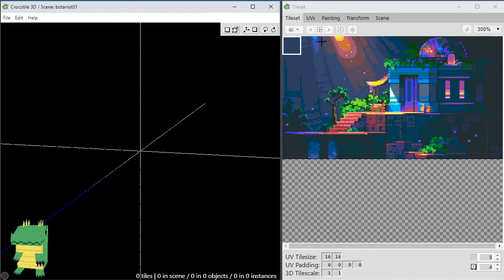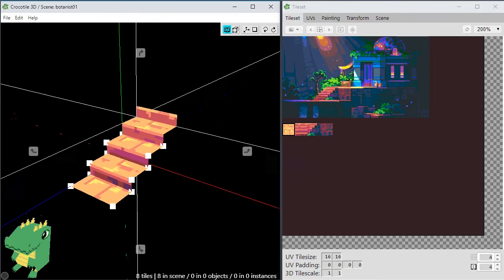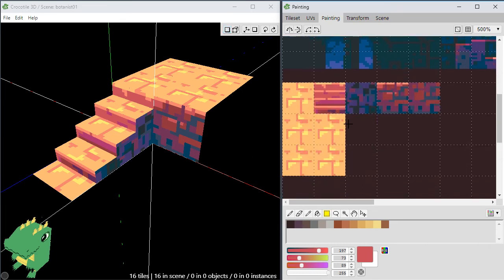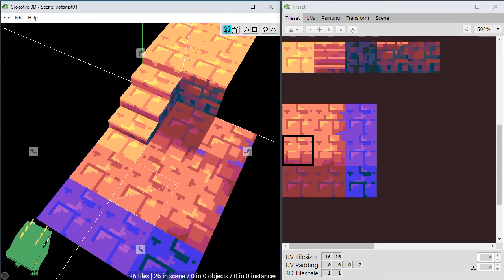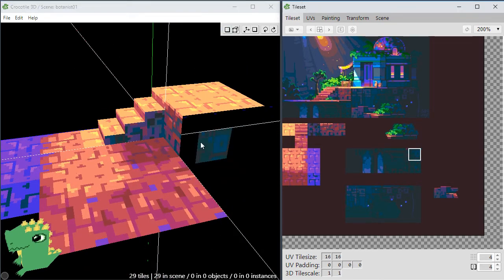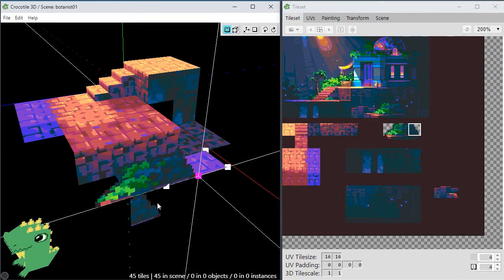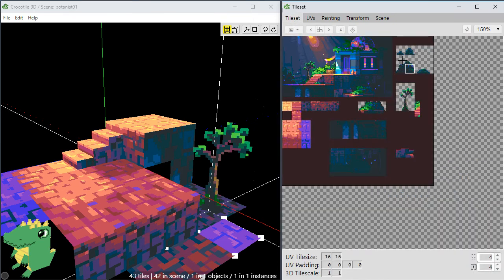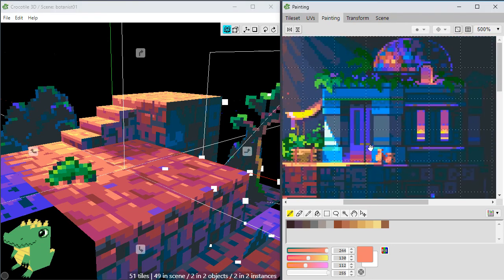Crocotile 3D 🐊 Stream - July 27, 2020 (part 1)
Recording of the live stream on twitch. Demonstrating Crocotile 3D.
3d modeling using preexisting 2d tilesets and converting them into a 3d lowpoly pixel art aesthetic.